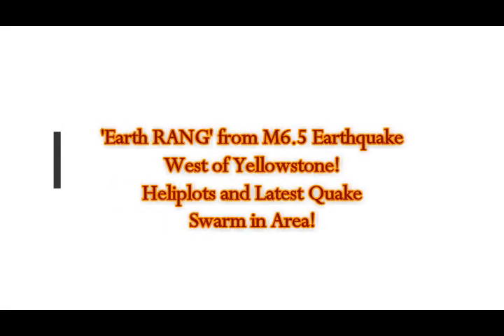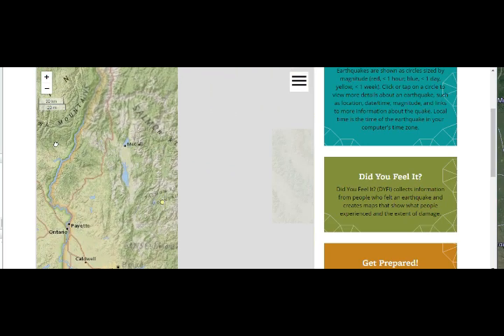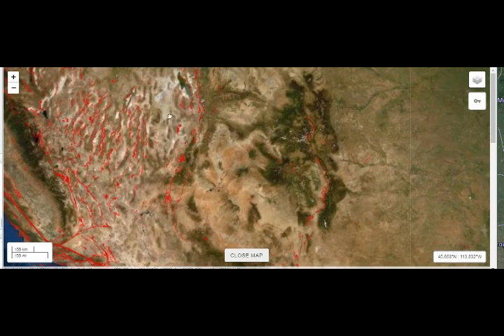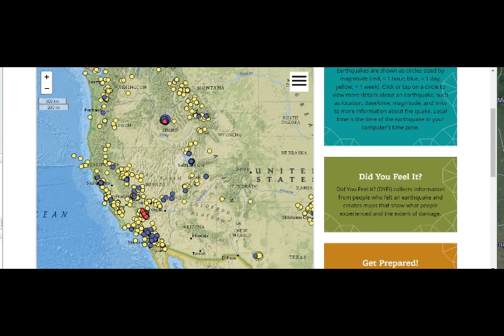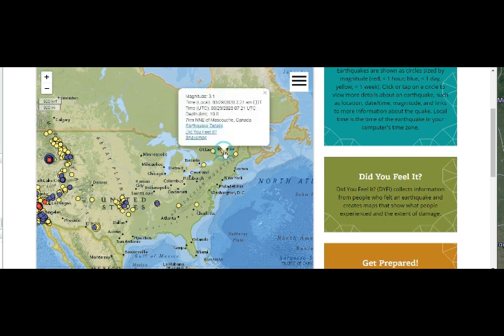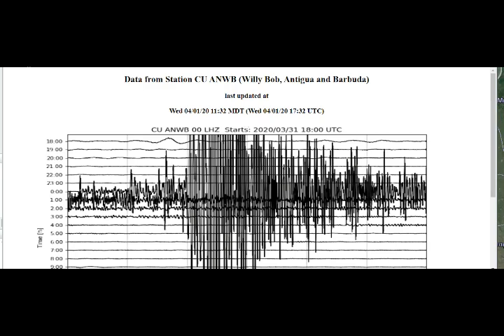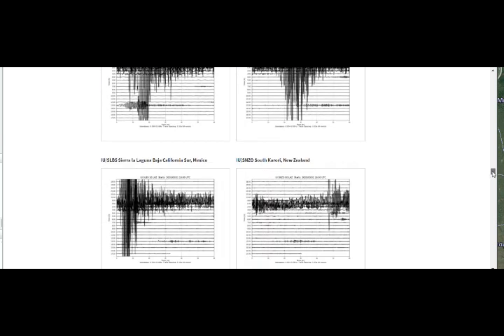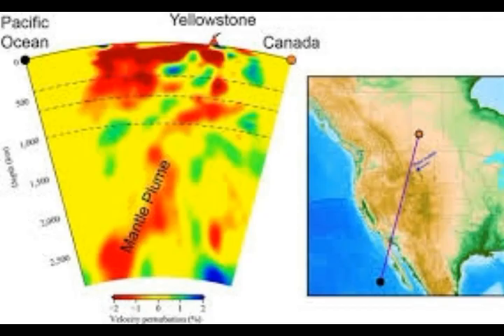'Earth RANG' from M6.5 Earthquake W of Yellowstone Supervolcano! Heliplots & Swarm!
Please Support:
'Earth RANG' from M6.5 Earthquake W of Yellowstone Supervolcano! Heliplots & Latest Swarm!
10) THumbnail image - Yellowsonte w idaho Heliplot for Texas M6.5 3.31. midnight quake USGS.png